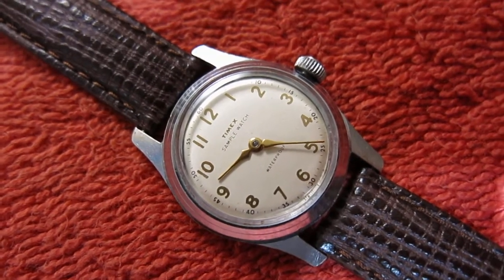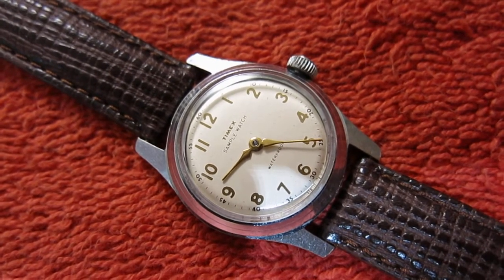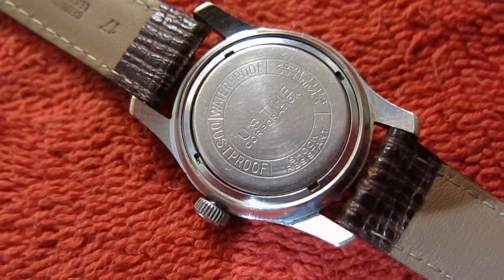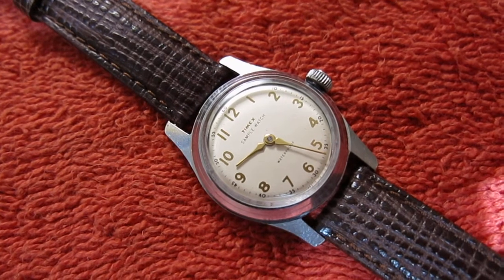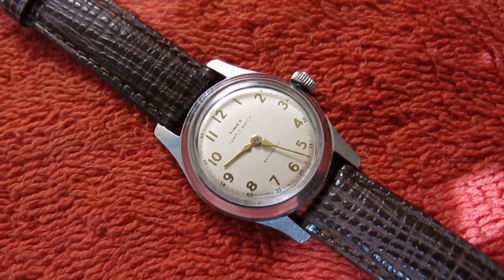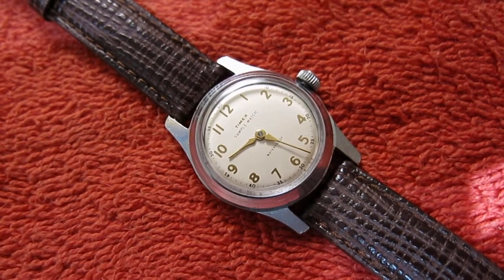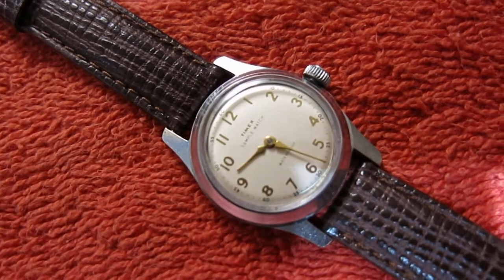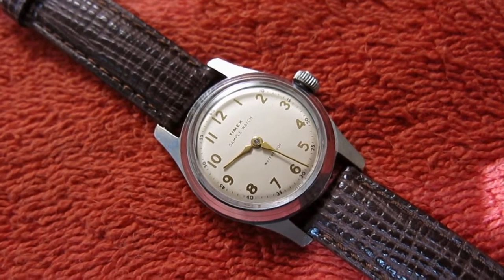TIMEX SAMPLE WATCH FROM 1956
very rare watch as it was never sold due to it being for demonstations only
and was the property of timex to be returned when new model came out and were distroyed by them at the end of the run.

tnx jeff